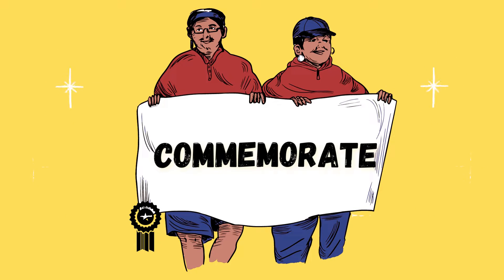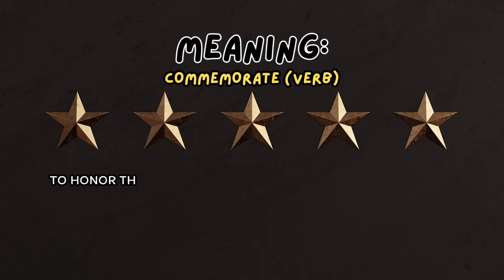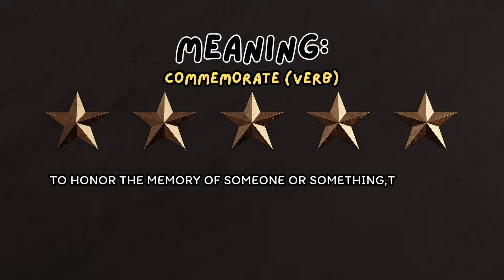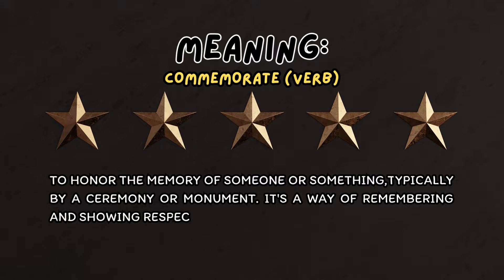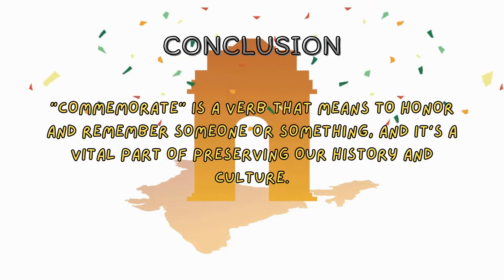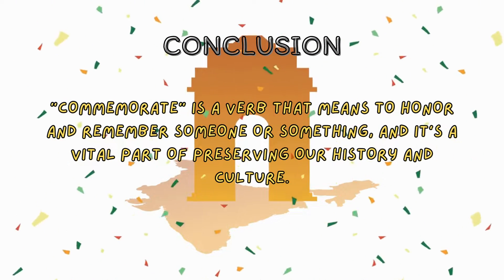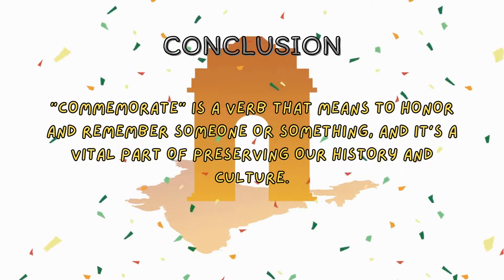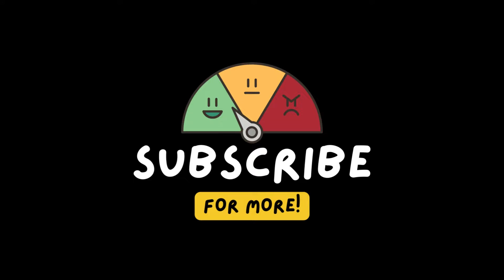WORDS EXPLAINED - COMMEMORATE - MEANING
In this video, we explore the meaning and usage of the word "commemorate." From war memorials to annual ceremonies, this word is often used to honor and remember important people, events, and accomplishments. Join us as we delve into the origins of this word, and examples of how it is used in everyday language.

Coach Pretty!

Commemorate | Definition of commemorate
Commemorate meaning in Hindi | Commemorate ka kya matlab hota hai | online English speaking classes
Commemorate Meaning
How to Pronounce Commemorate? (CORRECTLY) Meaning & Pronunciation
Commemorate Meaning in English and Hindi | Commemorate Synonyms and Antonyms | Commemorate Sentences
Commemorate | meaning of Commemorate
Commemoration Meaning
COMMEMORATE - Meaning and Pronunciation
Commemorate - Meaning | Pronunciation || Word Wor(l)d - Audio Video Dictionary
COMMEMORATE tamil meaning/sasikumar
What does commemorate mean?
Commemorate In Hindi - HinKhoj - Dictionary